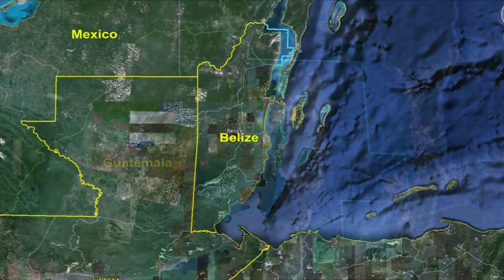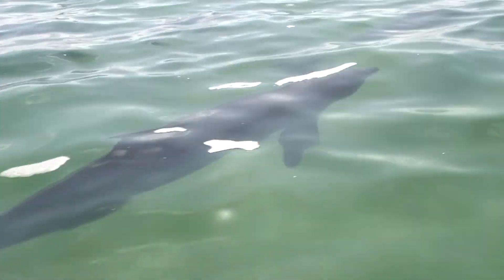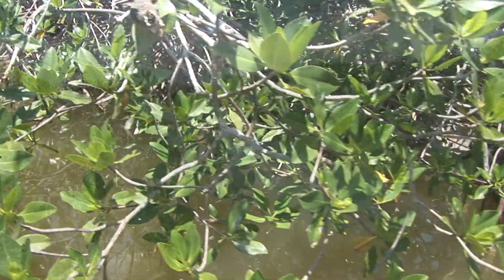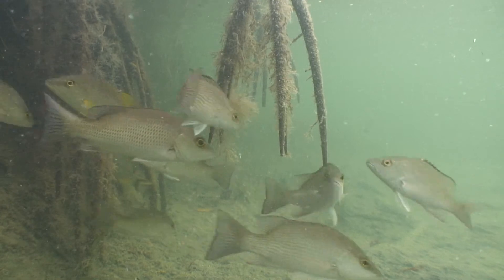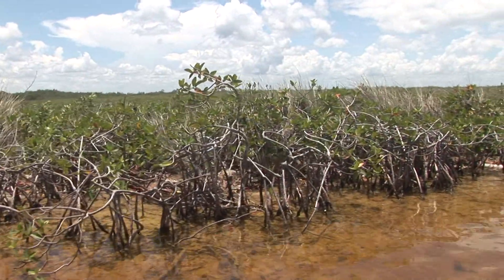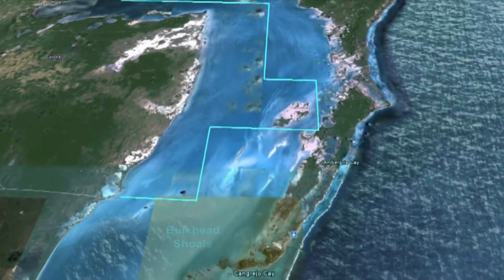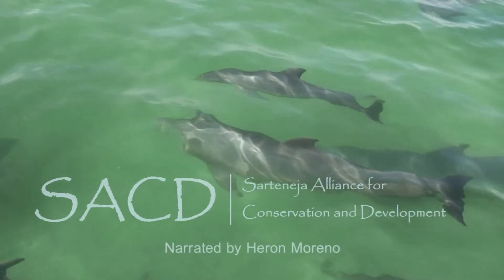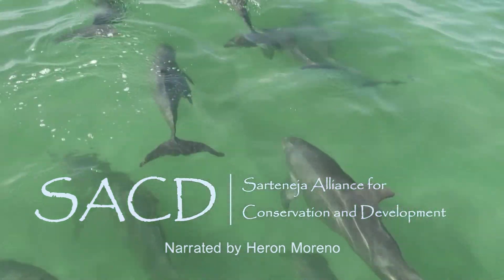Corozal Bay Wildlife Sanctuary Mangroves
The mangroves of Corozal Bay Wildlife Sanctuary are an integral part of the marine habitat in Belize. West Indian Manatee, Hawksbill Turtle, Goliath Grouper, Sawfish and numerous other species find a haven here while Bull Sharks and numerous fish species use this rich habitat as a nursery, these juveniles eventually grow to inhabit the Belize Barrier Reef, a Natural World Heritage Site. The mangroves also serve a number of vital environmental. They are of great importance to the health of the coastal waters of Belize.